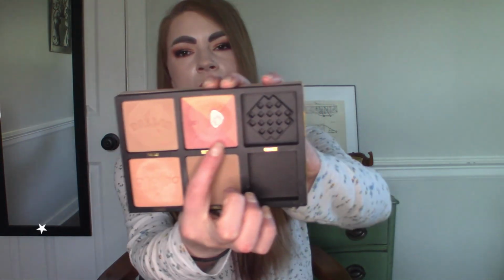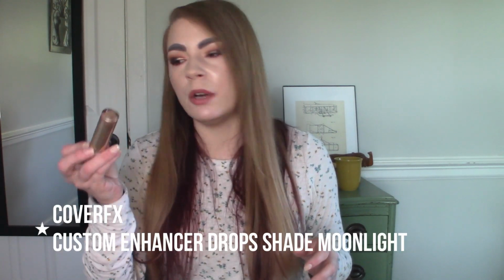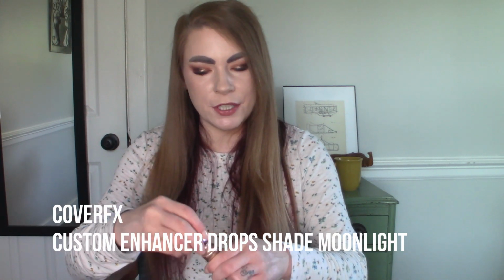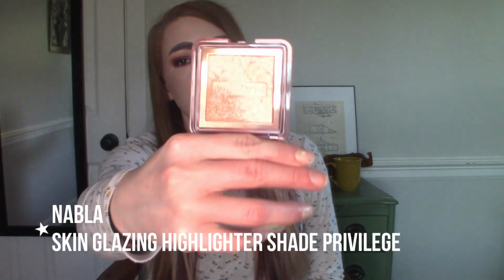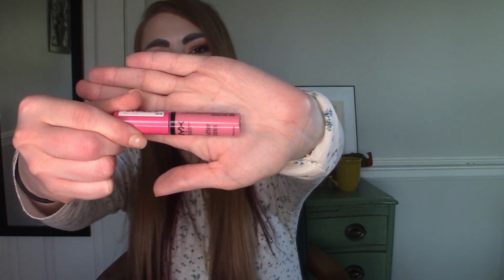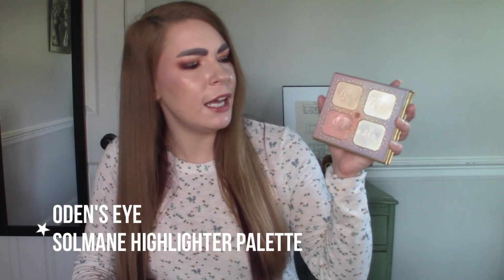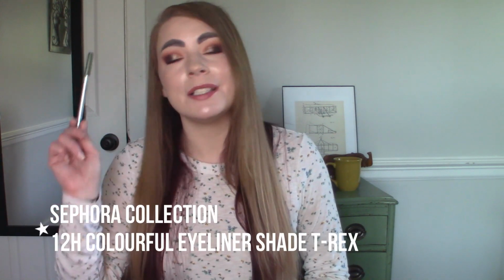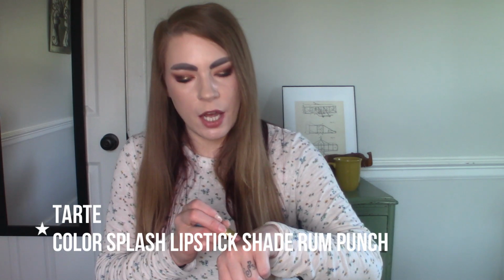If I Can Only Keep ONE Product from a Brand...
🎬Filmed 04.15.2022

💋There's way more highlighters than I realized!

✔️I chose to focus on the brands in my collection that I have a variety of products from to keep it interesting, harder to make a selection, and cut down on the time of this video.

👌Brands Mentioned:
-ABH
-Benefit Cosmetics
-ColourPop
-CoverFX
-Fenty Beauty
-Juvia's Place
-Nabla
-NYX Cosmetics
-Oden's Eye
-Rare Beauty
-Sephora Collection
-Tarte

✔️Let me know if you want to see this done again, but trying to make a full face of makeup out of it! And as always, sound off down in the comments with your picks!